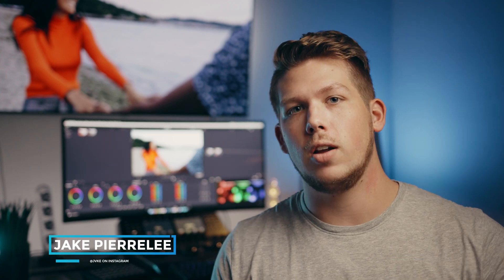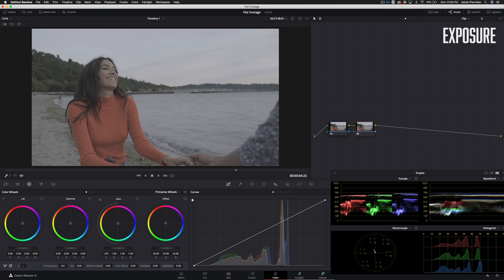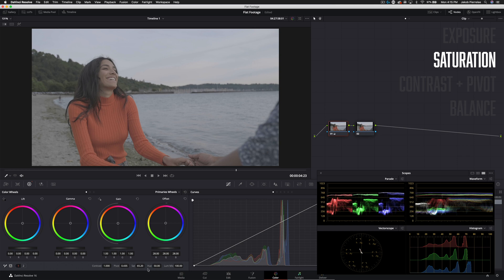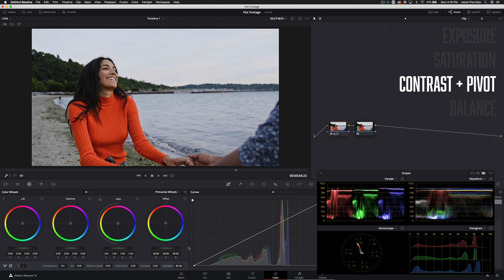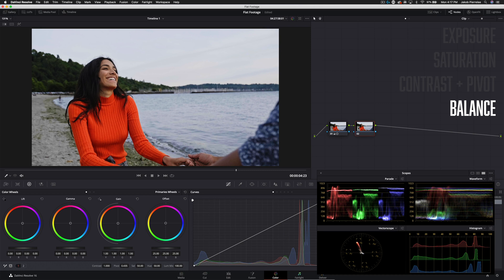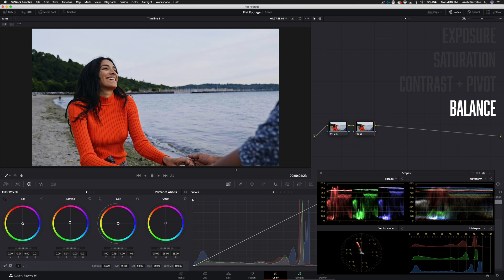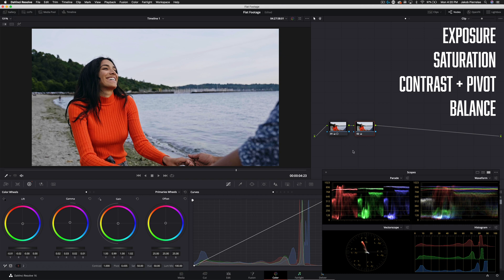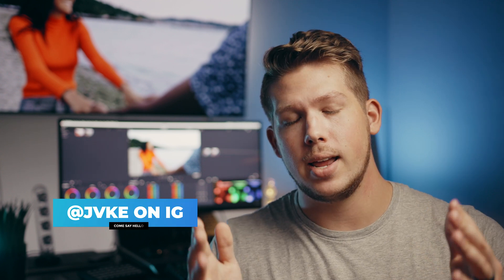How to Color Correct LOG Footage in 2 Minutes!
A simple 4 step process to PROPERLY color correct your LOG footage EVERY TIME! Regardless of camera manufacturer or picture profile. ALL IN UNDER 3 MINUTES.

GEAR I USE:

GRADING SUITE:
RESOLVE MICRO PANEL
RESOLVE MINI PANEL
REF. MONITOR: LG B9/CX
GUI MONITOR
PROPER GRADING BIAS LIGHTS
MASSIVE TIME SAVER!
COOL CLOCK
KEYBOARD MAT (RECCOMEND)

Camera + Lens:
Canon EOS R
Sigma 20mm 1.4
Sigma 35mm 1.4
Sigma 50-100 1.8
Atomos Ninja V

Microphones:
Rode NTG2
Cheap Rode
Better Rode

Camera Support:
Ronin M
Ronin M Handle
Cheaper Alternative^
Cayer Tripod
Fotga Matte Box
SmallRig Mount
SmallRig Rails
SmallRig Magic Arm

Lighting:
Aputure M9
Aputure MC
Cheap Lighting Setup
Aputure 120D Mk II
Cheaper Option^
Soft Box

Other:
SUPER HANDY TOOL
Gaffer’s Tape
Better Backpack
Nato Mounts
Hard Drive for Editing
Hard Drive for Backups

*6 MONTHS FREE! - Amazon Prime for Students